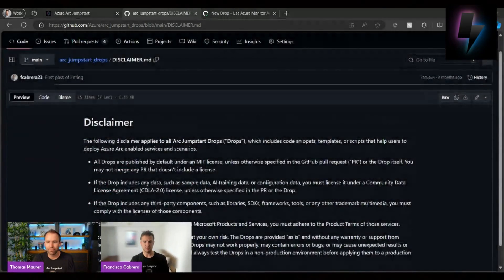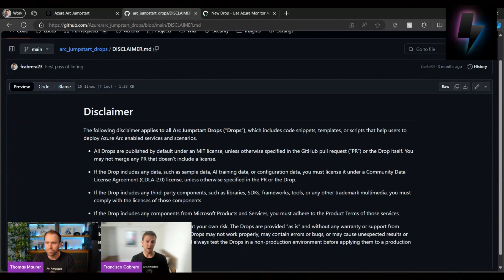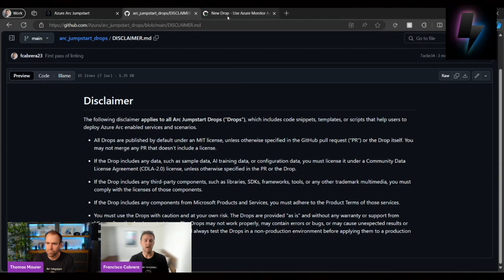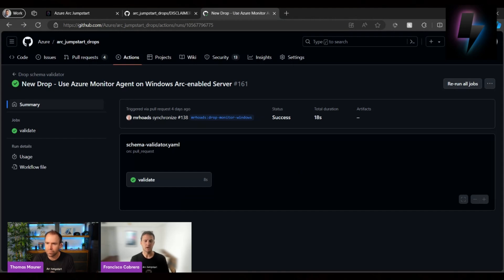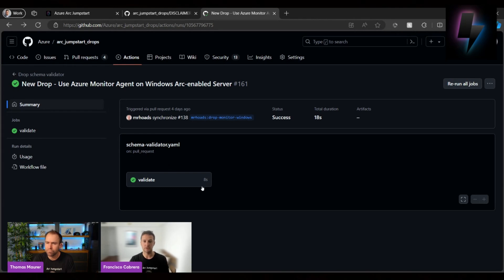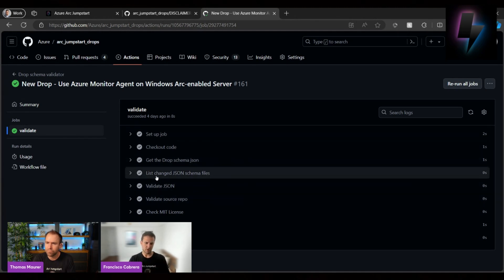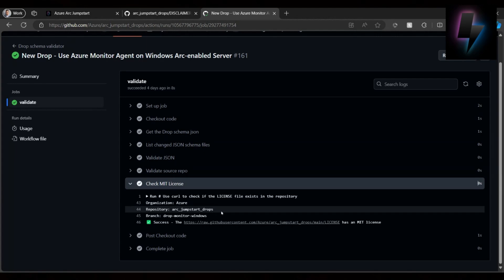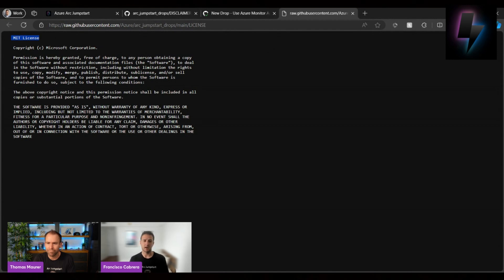Jumpstart How-To: What's the Jumpstart Drop licensing schema?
Learn how Jumpstart licensing works.

Check out the Arc Jumpstart ⚡